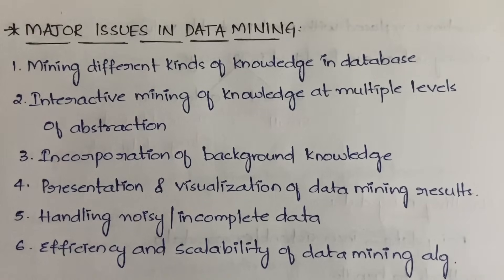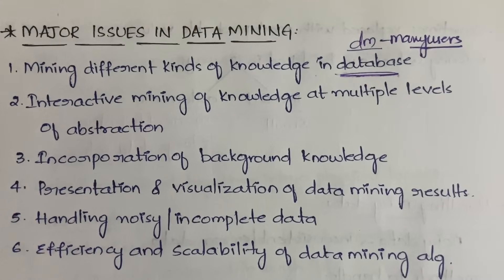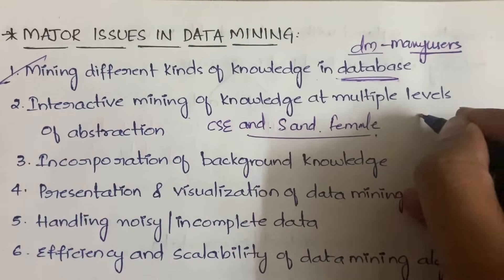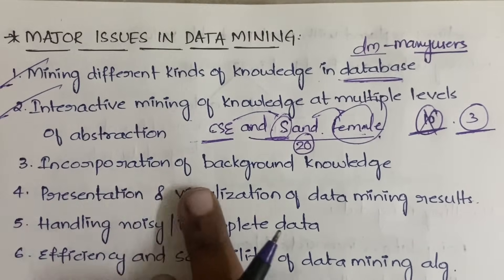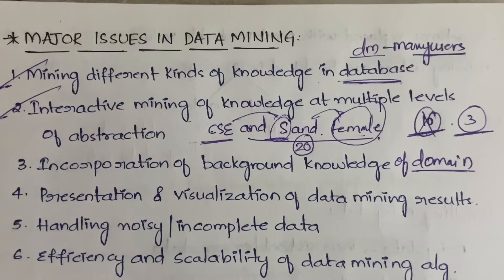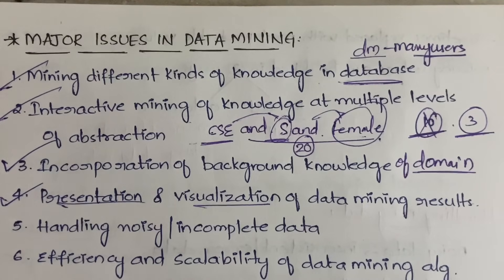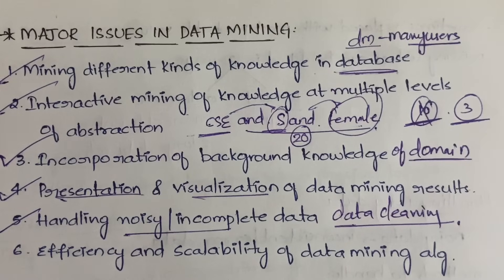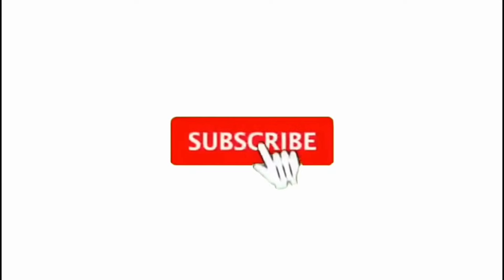#7 Major Issues In Data Mining |DM